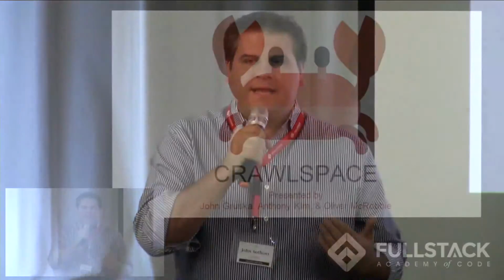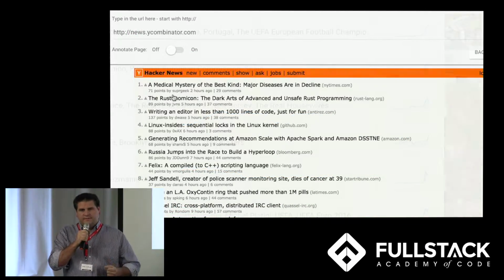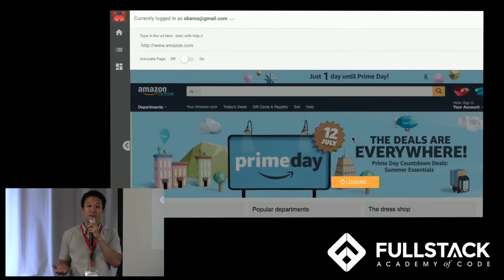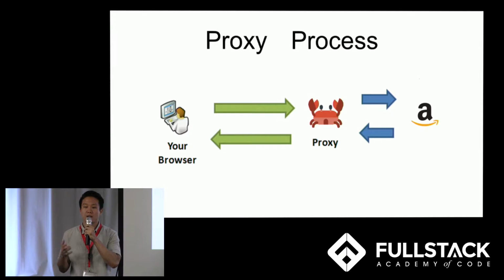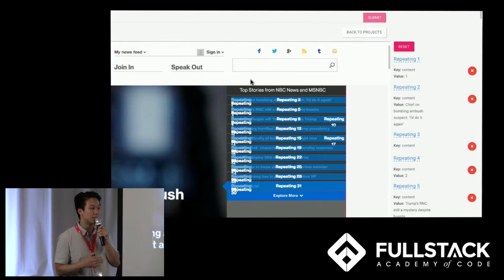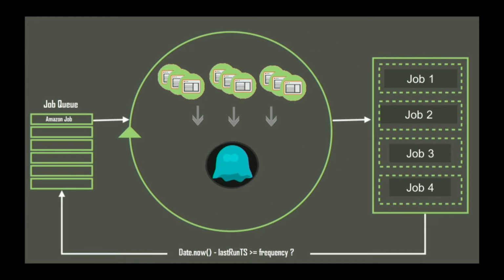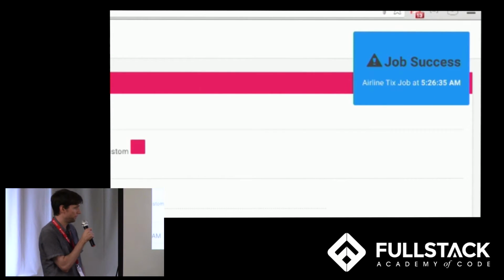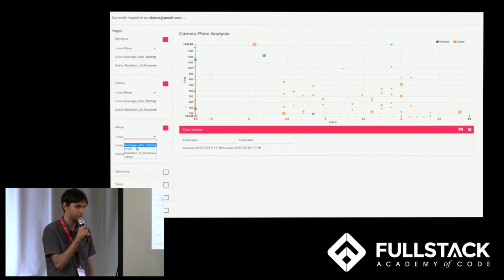Crawlspace - John Gruska, Anthony Kim, Oliver McRobbie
API's are wonderful tools. For developers -- and even for non-developers -- the ability to access swaths of data in a reliable and efficient manner is truly invaluable. That said, there are many occasions when an API is either unavailable or functionally limited, which is when we as developers need to perform web scraping. But the process of scraping is often slow and cumbersome, resulting in code that is brittle and difficult to maintain.

Determined to put an end to the drawbacks of web scraping, we have developed and are proud to present CrawlSpace.

CrawlSpace is a platform for interactively designing web-scraping processes, organizing and executing them at the time(s) of your choosing, and providing resources to analyze the results. Simply point-at-and-click the desired elements from any web page, and let CrawlSpace do the rest. Crawl multiple web pages by scheduling a job and have that job run as often as you like; a detailed history will be stored and maintained.

Need help making sense of it all before accessing our API? CrawlSpace also provides a robust chart builder, so you can visualize patterns within your scraped data, analyze changes, and track trends.